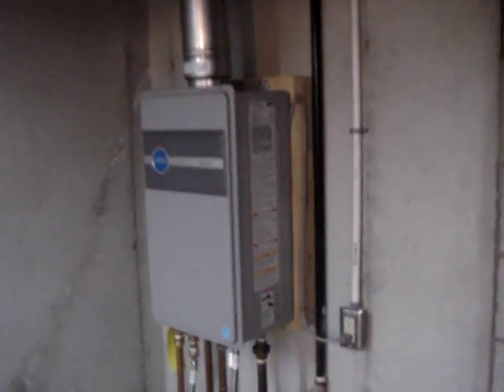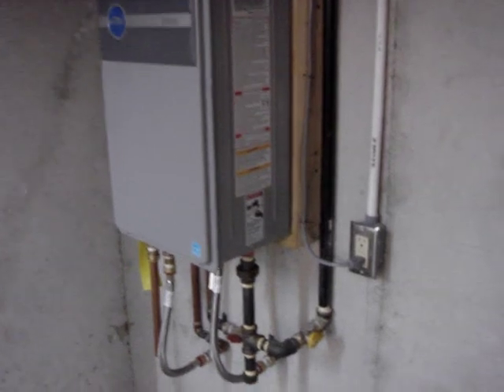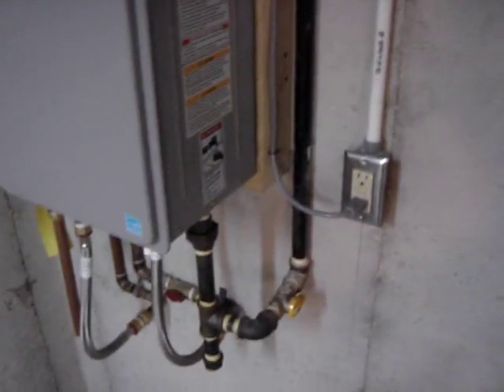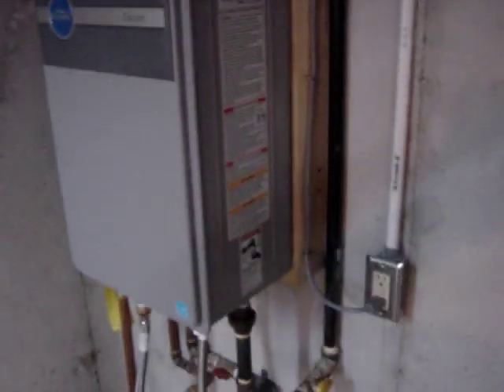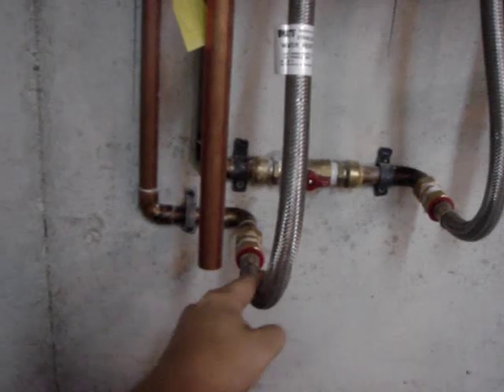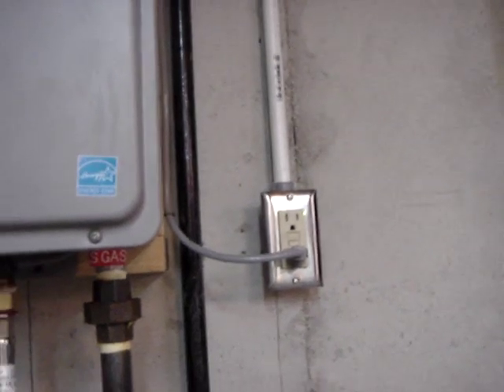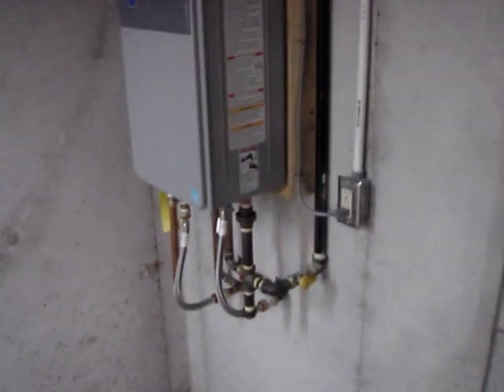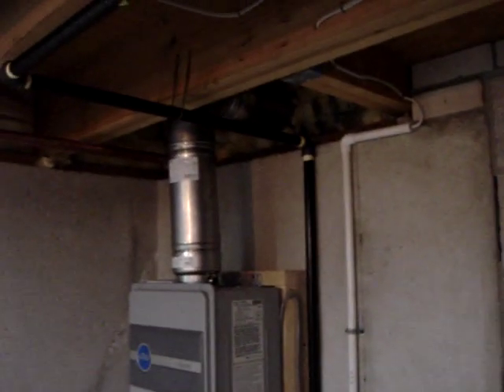Tankless water heater HOME VIDEO. Do it yourself!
Do it yourself visual of tankless water heater. I couldent find a video that wasn't a tutorial from some business, So this video will give you just an idea if you are thinking about installing your own Tankless water heater.